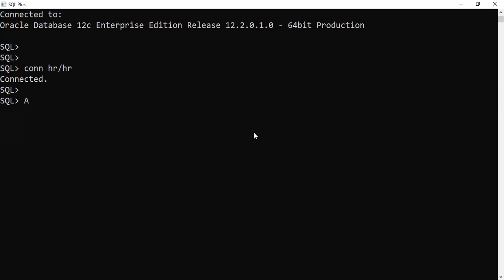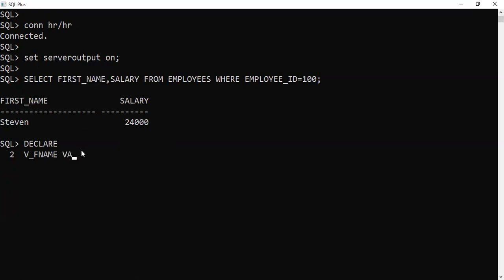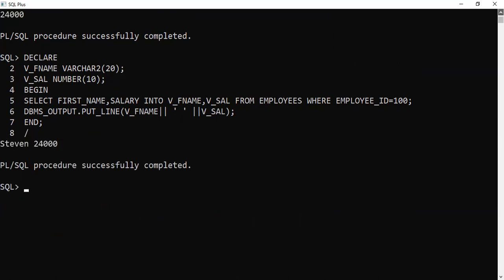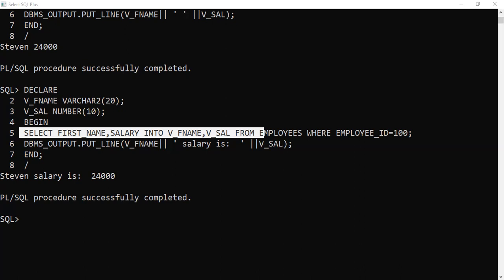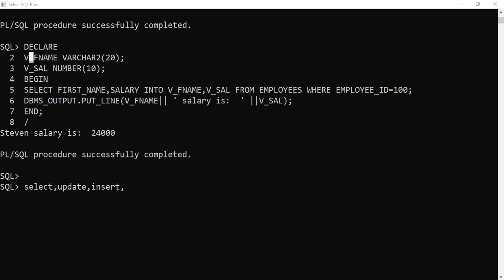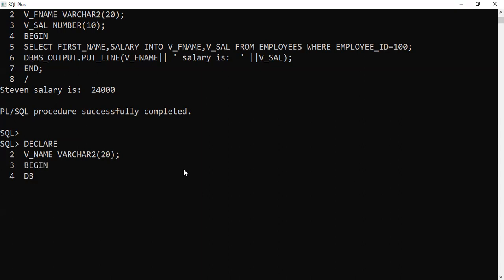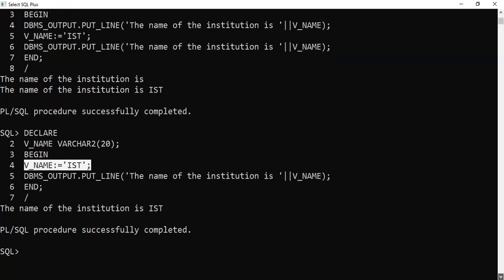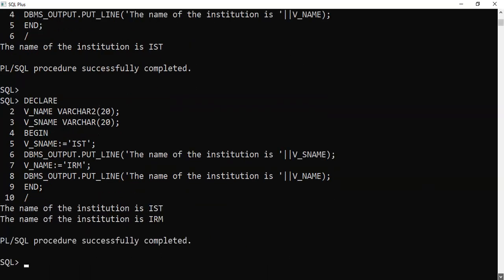HOW TO DECLARE PL SQL VARIABLES - PART 1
A variable is nothing but a name given to a storage area that our programs can manipulate. Each variable in PL/SQL has a specific data type, which determines the size and the layout of the variable's memory; the range of values that can be stored within that memory and the set of operations that can be applied to the variable.